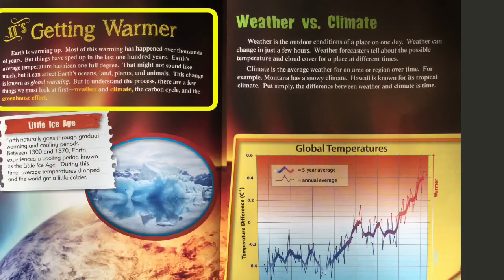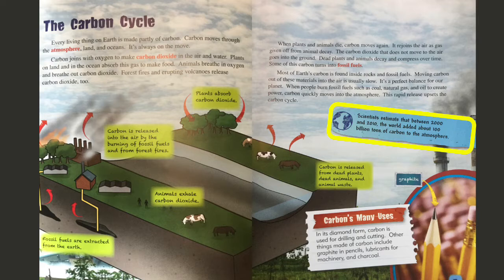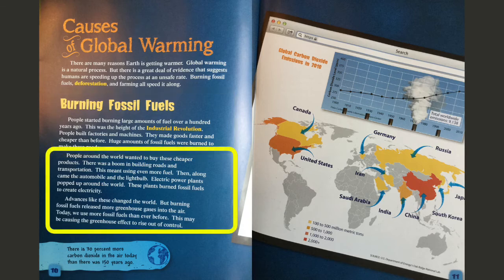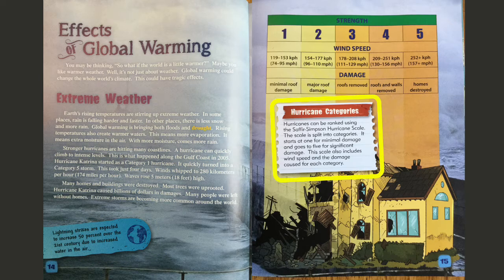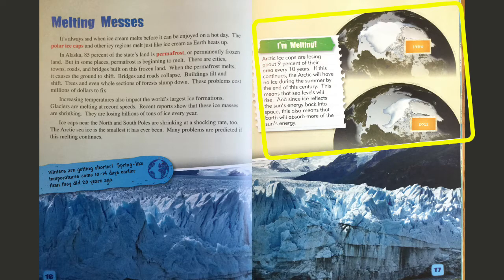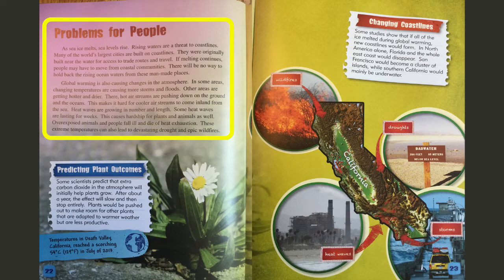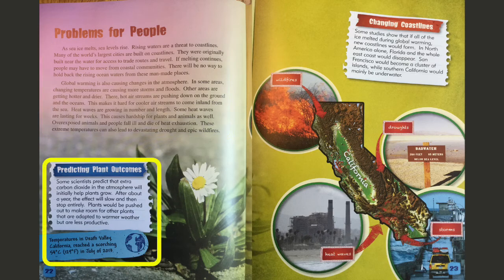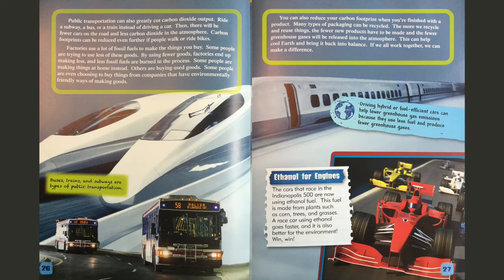Global Warming Read Aloud